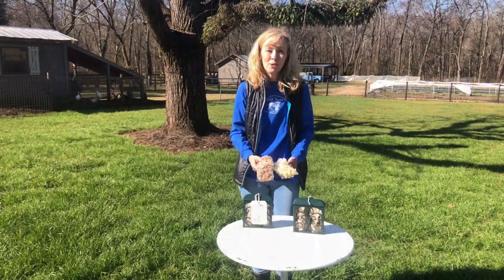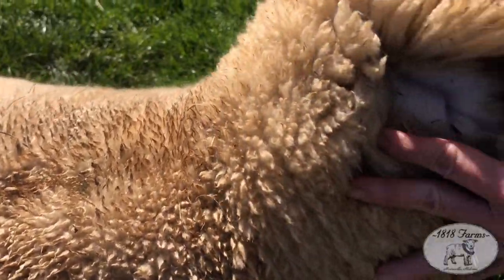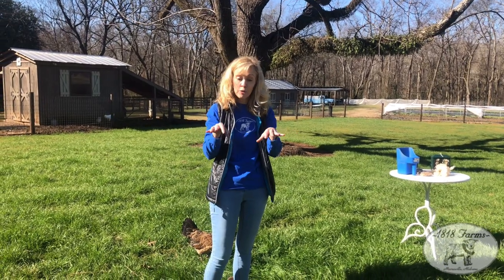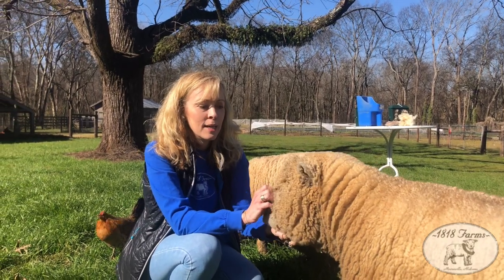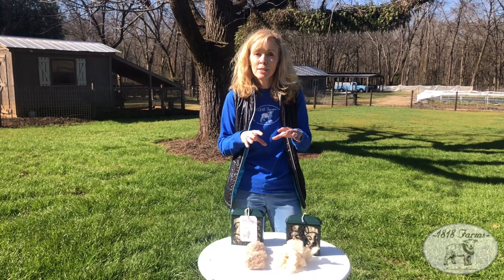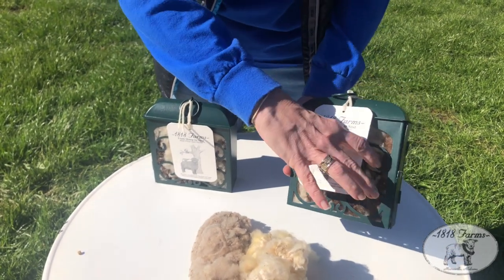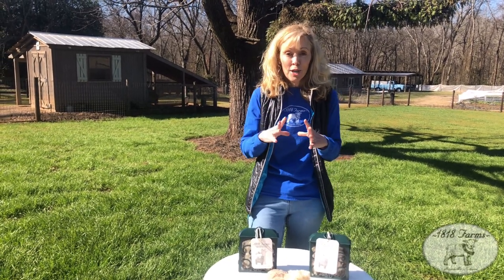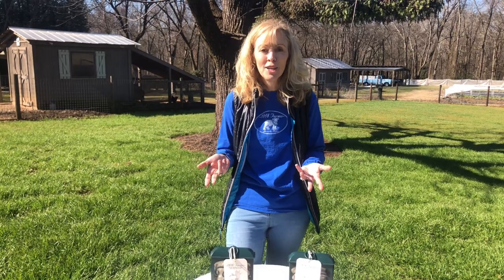1818 Farms “Sheep to Nest” Wool Filled Suet Feeder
At 1818 Farms, sustainability is a cornerstone of our mission statement. Join us in this video as we discuss the role that our babydoll sheep play in ensuring that we implement sustainable practices at our farm through animal husbandry, manure composting methods, and the use of their wool fiber. During this video you will be introduced to two of our babydoll sheep residents and how we use their wool in our “Sheep to Nest” Wool Filled Suet Feeders. You can learn more about our “Sheep to Nest” Wool Filled Suet Feeder